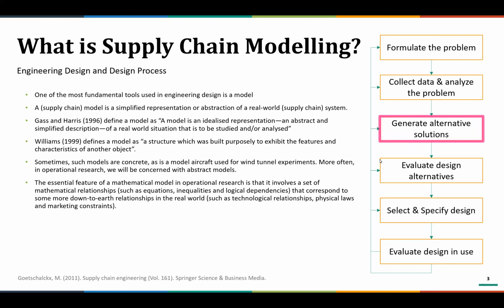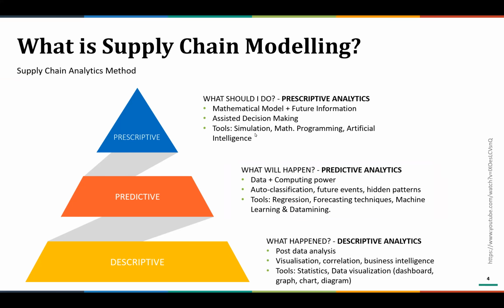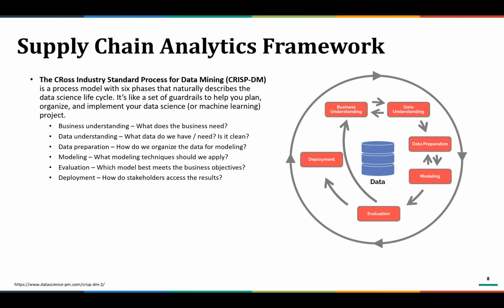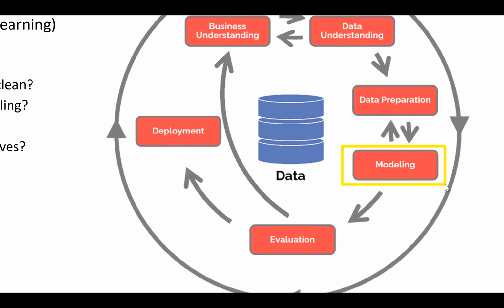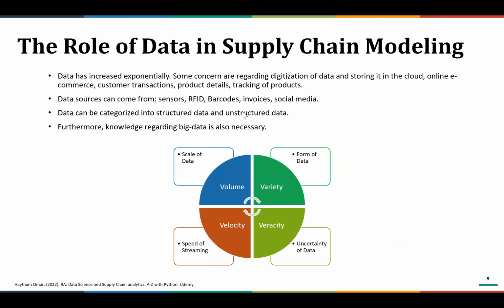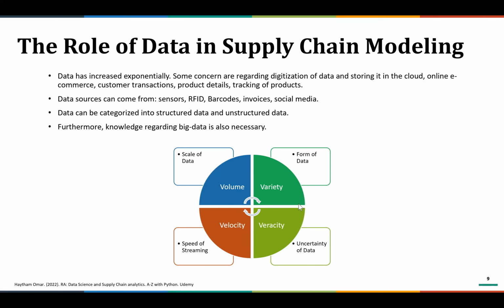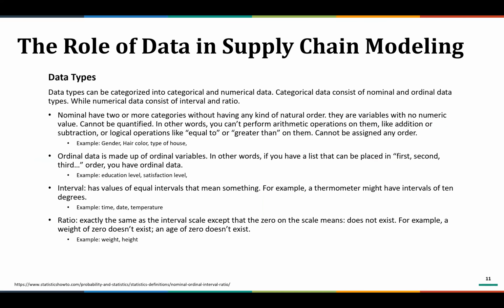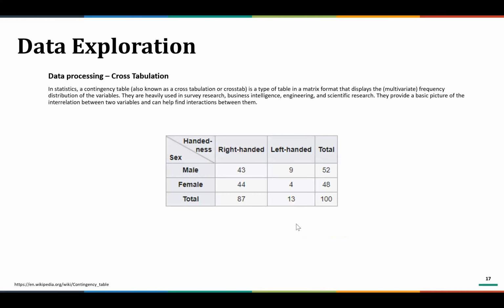M3 Supply Chain Data